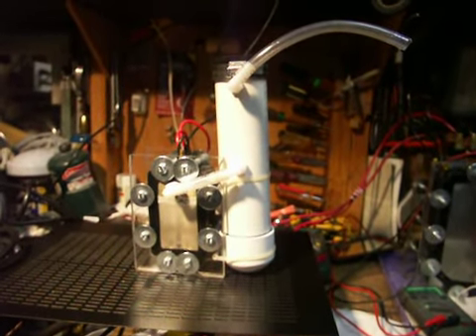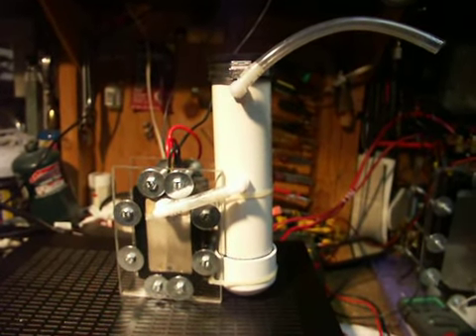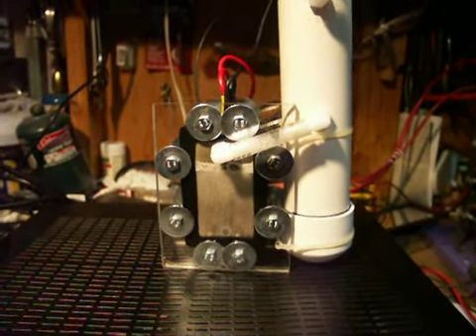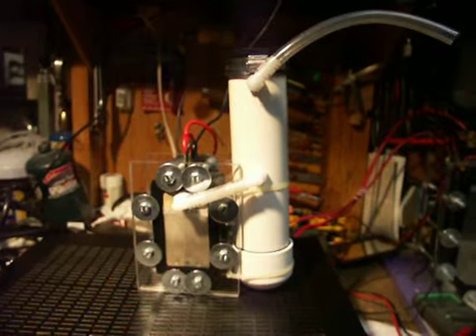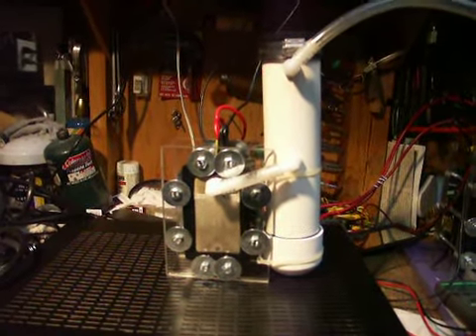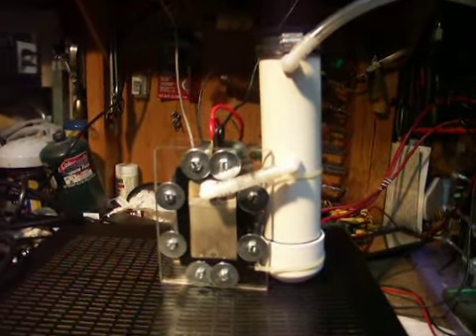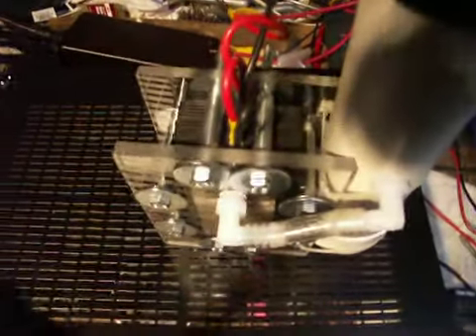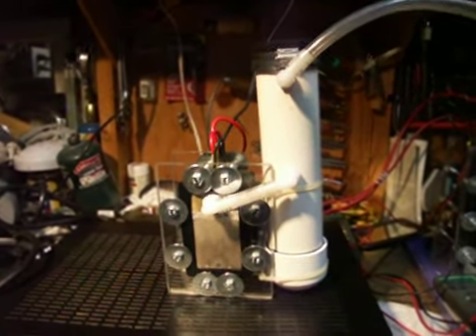Mini Me Wall Plate Portable Dry Cell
This is a cell I built just for the New Years Night. I wanted a small, self contained, portable dry cell that I could take to a friends house and fill party balloons with and light them of at the stroke of midnight. I have to stress, Do Not Try This Your Self. Not only can you be harmed but the police are more than likely to show up. The cell is 18 Home Depot 302 Stainless Steal flatted out with 1/4" holes. It is spaced with 1/16" gaskets and it is a 5N3. I intend to use this small cell for demonstrations and basically as a toy.  I don't have any intent on putting it in a vehicle for now.
Hydrogen HHO.